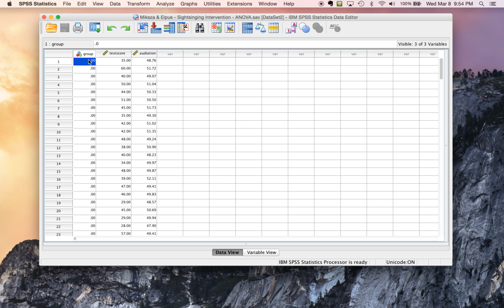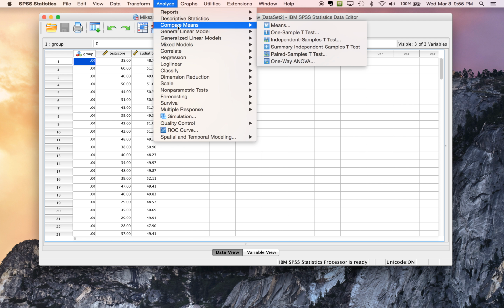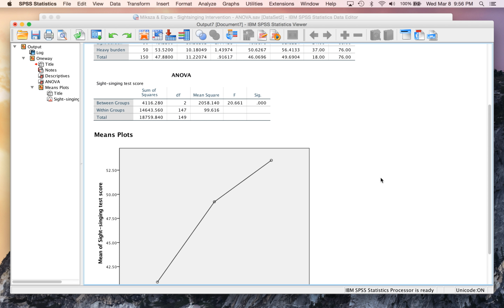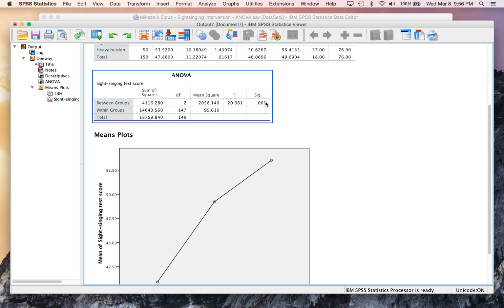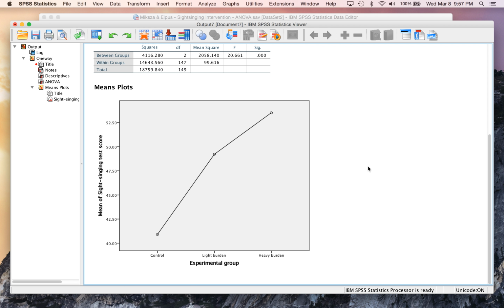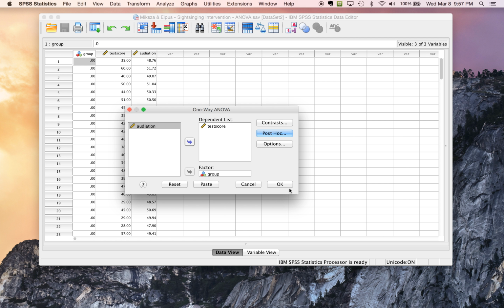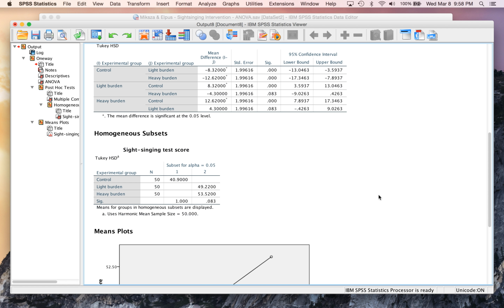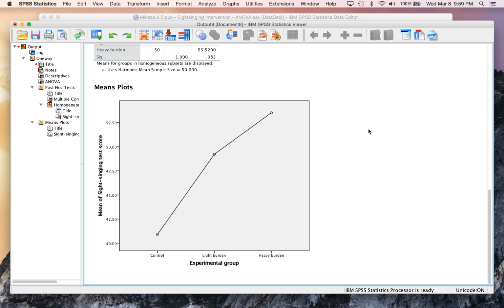Oneway ANOVA and post hoc tests